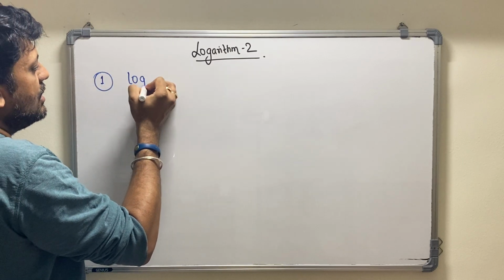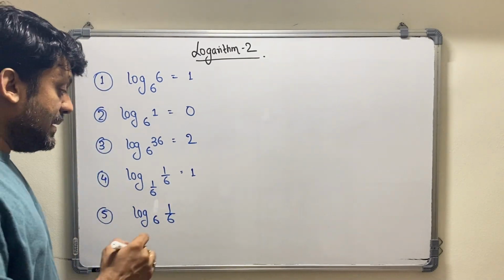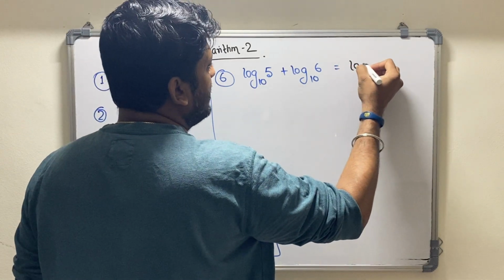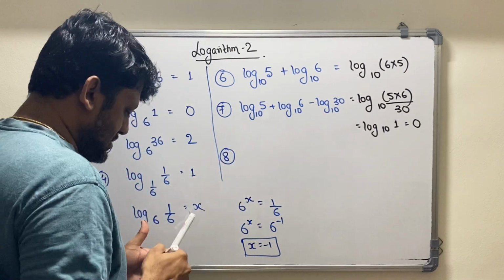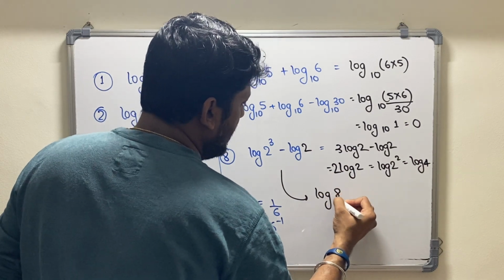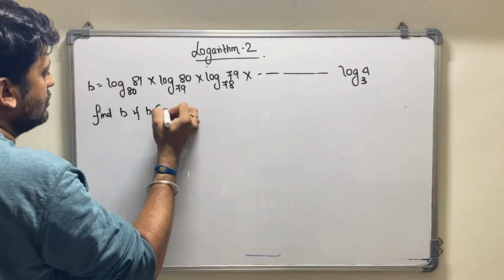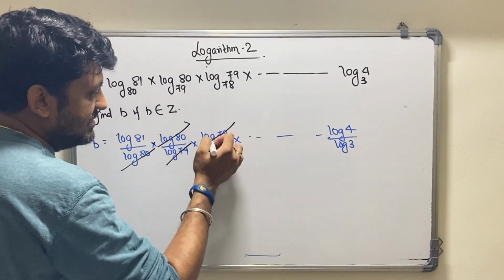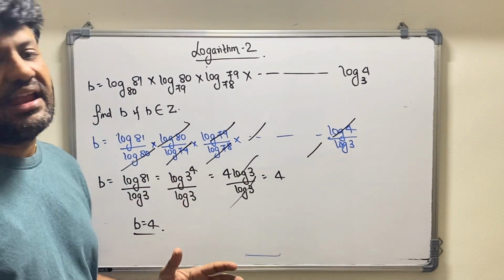Logarithm 2 - IBDP-1, MYP5 Extended ,IGCSE Class 10